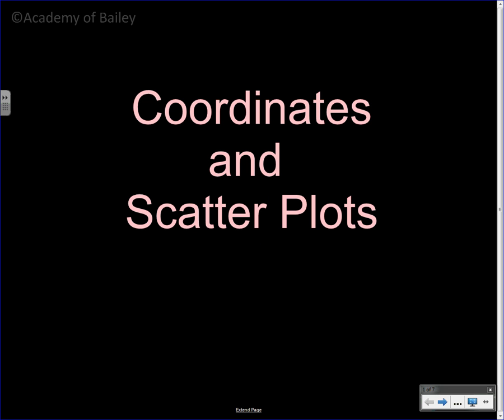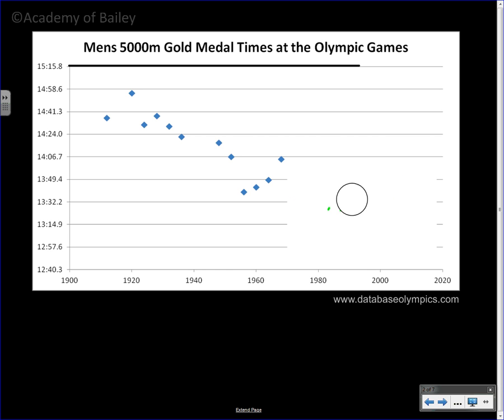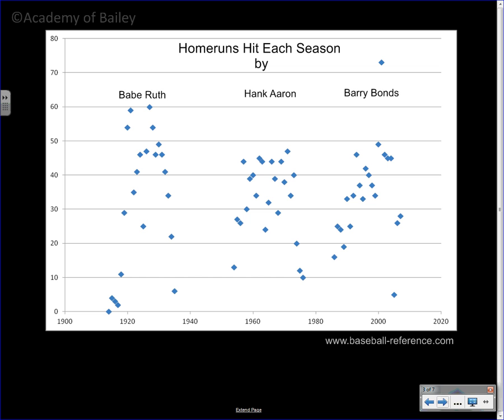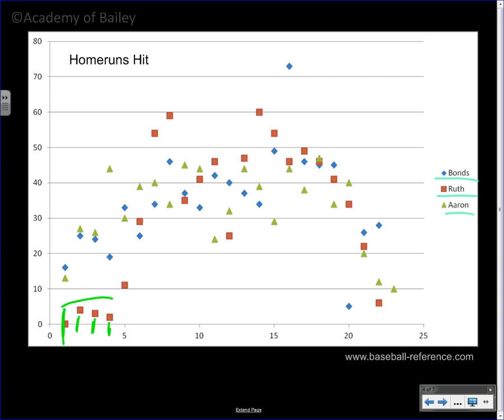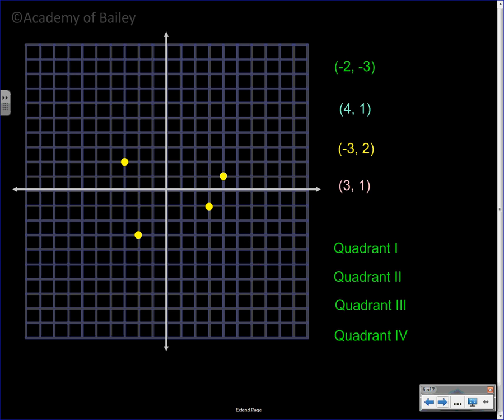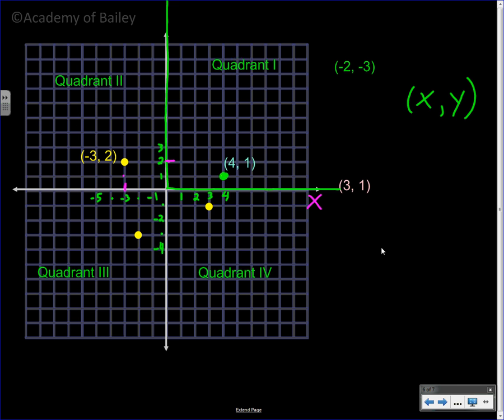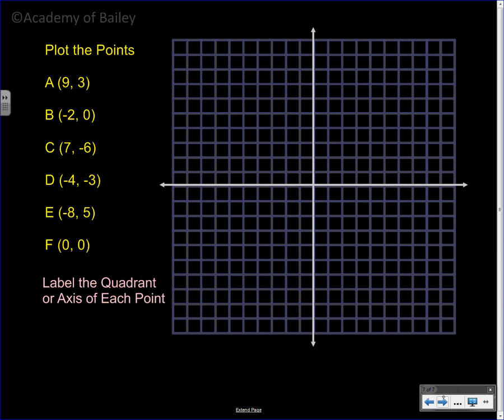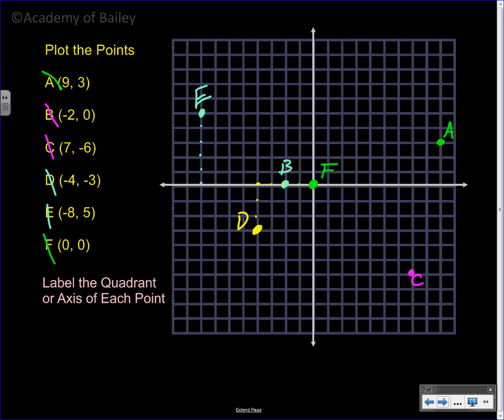4.1 Coordinates and Scatterplots